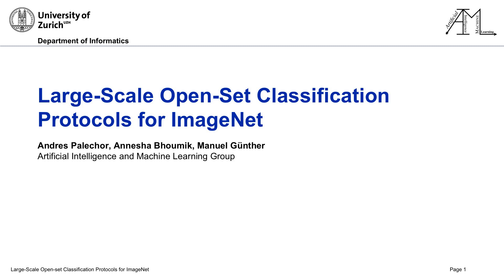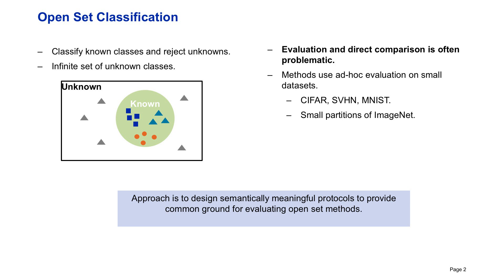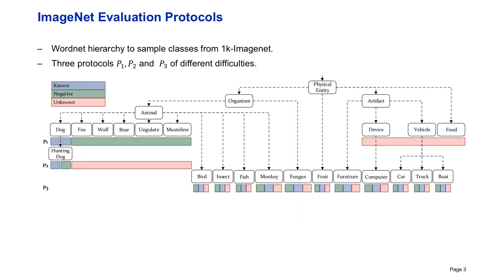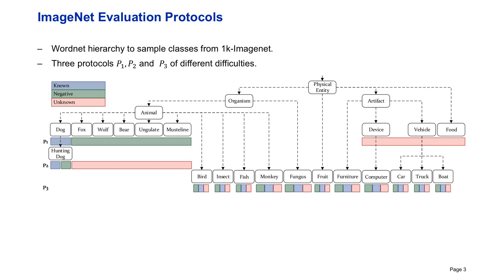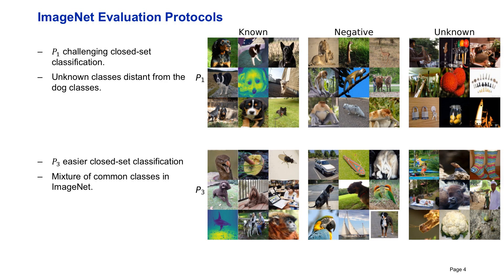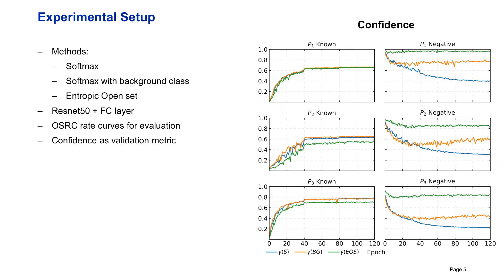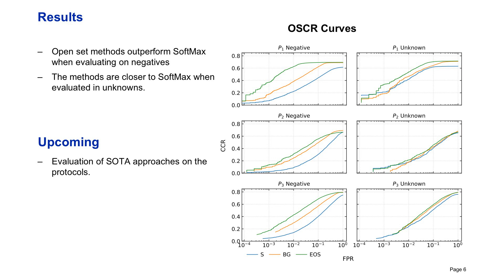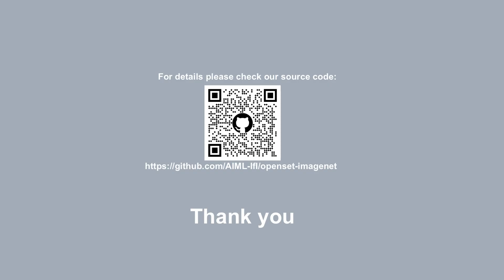Large-Scale Open-Set Classification Protocols for ImageNet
Authors: Palechor, Andres; Bhoumik, Annesha; Günther, Manuel* Description: Open-Set Classification (OSC) intends to adapt closed-set classification models to real-world scenarios, where the classifier must correctly label samples of known classes while rejecting previously unseen unknown samples. Only recently, research started to investigate on algorithms that are able to handle these unknown samples correctly. Some of these approaches address OSC by including into the training set negative samples that a classifier learns to reject, expecting that these data increase the robustness of the classifier on unknown classes. Most of these approaches are evaluated on small-scale and low-resolution image datasets like MNIST, SVHN or CIFAR, which makes it difficult to assess their applicability to the real world, and to compare them among each other. We propose three open-set protocols that provide rich datasets of natural images with different levels of similarity between known and unknown classes. The protocols consist of subsets of ImageNet classes selected to provide training and testing data closer to real-world scenarios. Additionally, we propose a new validation metric that can be employed to assess whether the training of deep learning models addresses both the classification of known samples and the rejection of unknown samples. We use the protocols to compare the performance of two baseline open-set algorithms to the standard SoftMax baseline and find that the algorithms work well on negative samples that have been seen during training, and partially on out-of-distribution detection tasks, but drop performance in the presence of samples from previously unseen unknown classes.